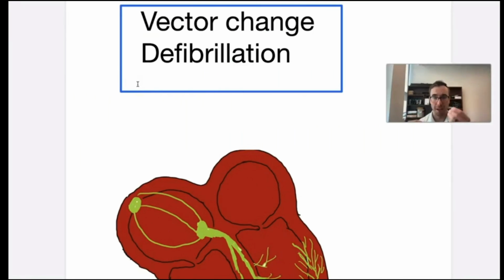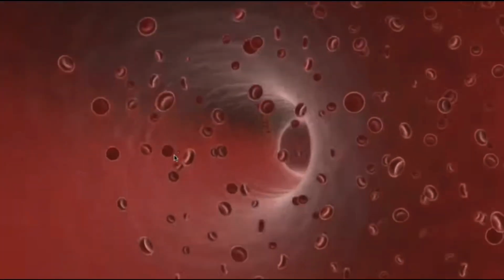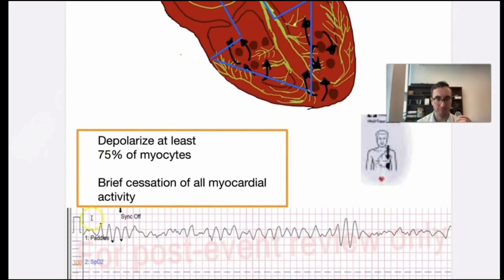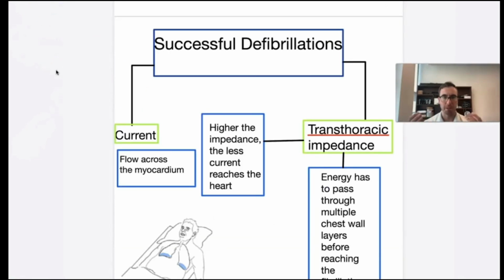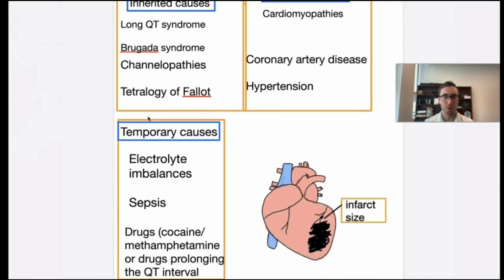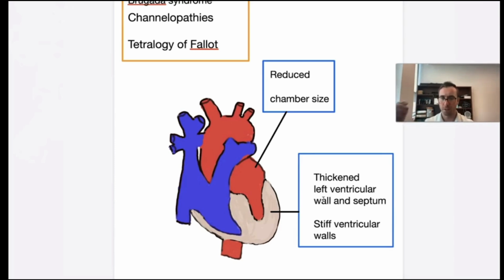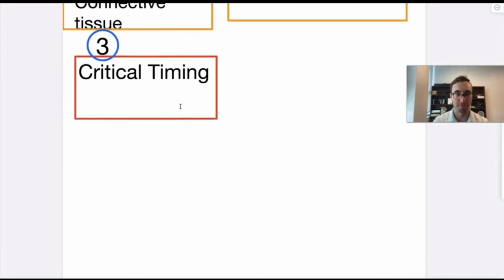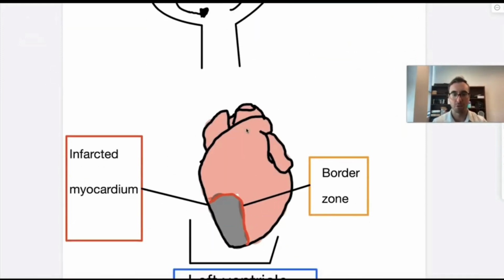Vector Change Defibrillation and Cardiac Arrest Rhythms Pathophysiology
This video reviews vector change defibrillation and the pathophysiology of ventricular fibrillation and pulseless ventricular tachycardia.